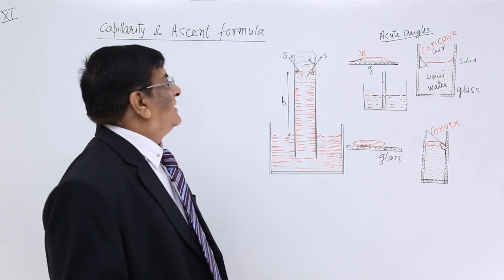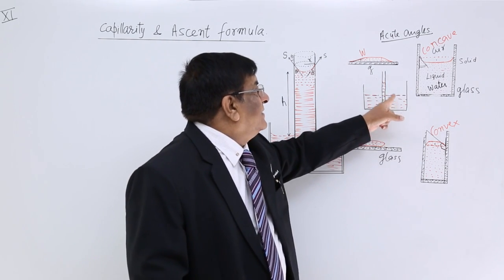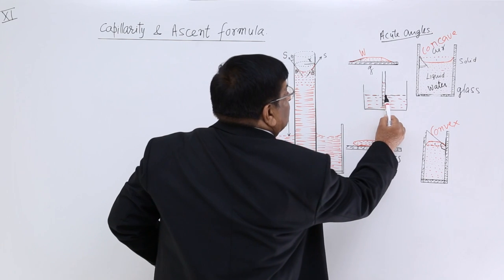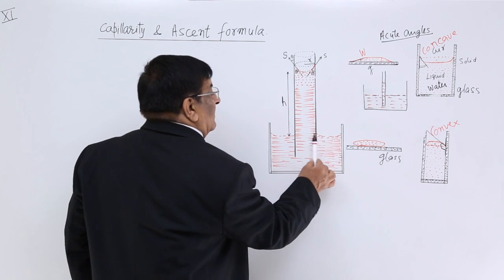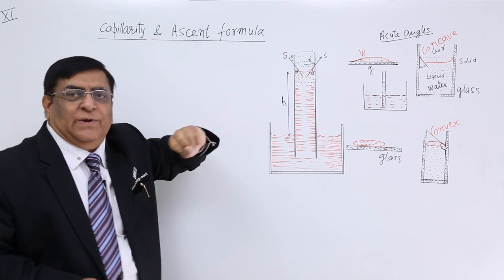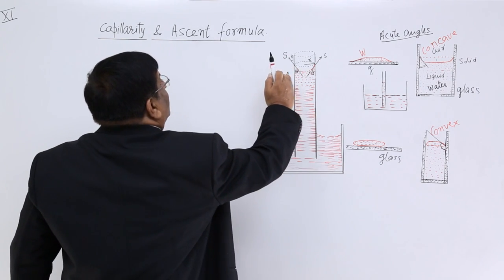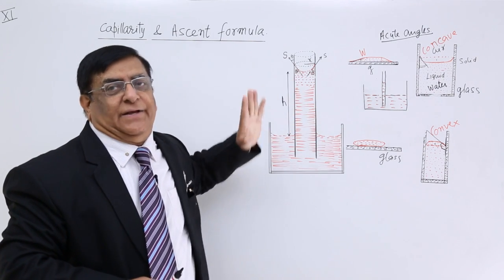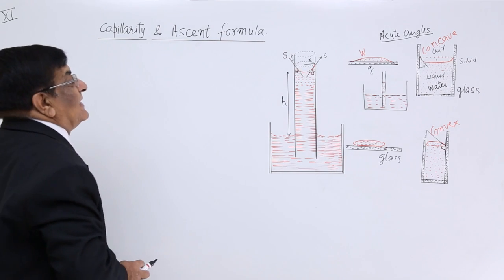Class 11th – Capillarity and Ascent Formula | Properties of Fluids | Tutorials Point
Capillarity and Ascent Formula